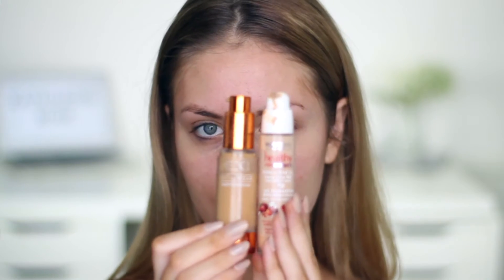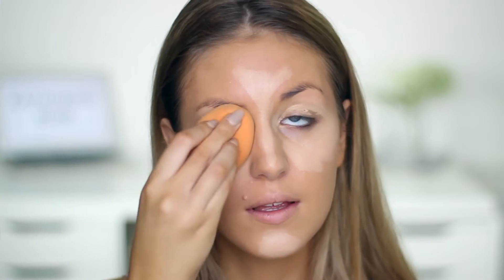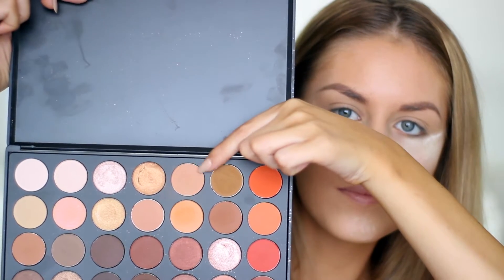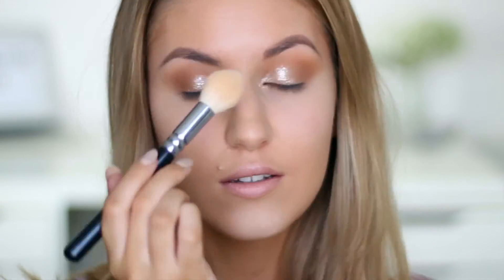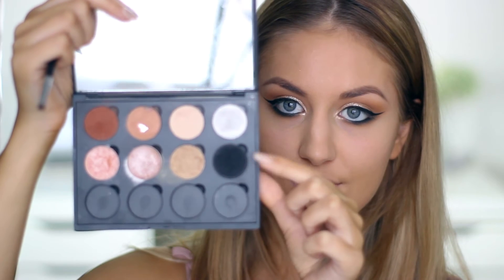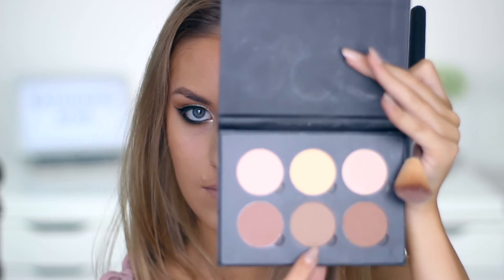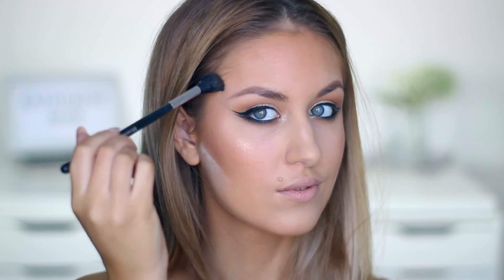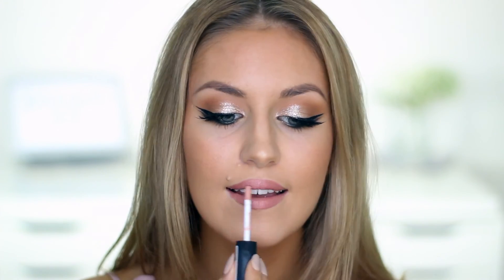Glam Instagram Makeup Tutorial | Transformation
Rose Gold Foil Eyeshadow with Double Winged liner Glam Instagram Makeup Tutorial Transformation. The Power of Makeup!

Hey lovies, I'm back today with a Makeup Tutorial using the makeup revolution Foiled Eyeshadow and i create a double wing. Todays video is very glam and inspired by Instagram Baddie Makeup.

Brushes I used are from either Real Techniques, Morphe or Zoeva.